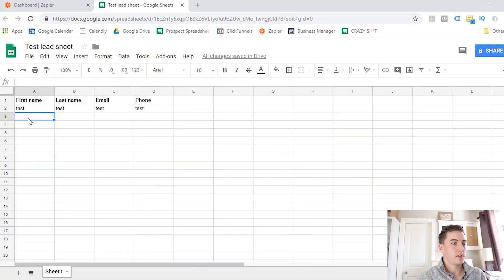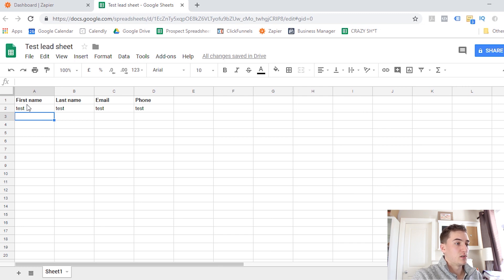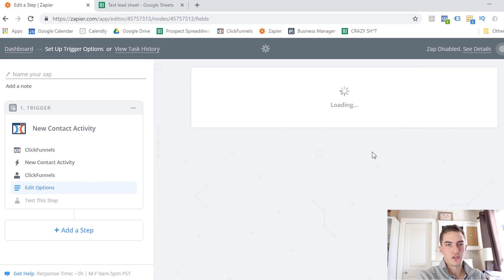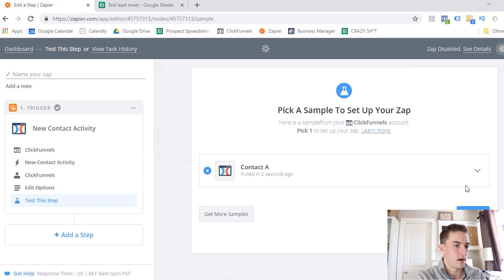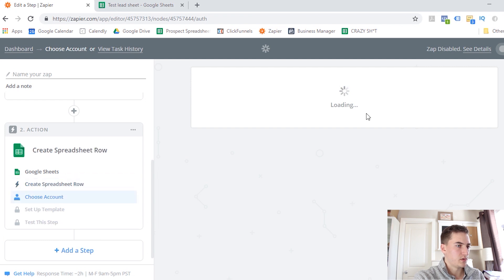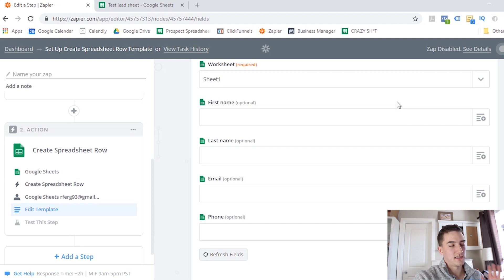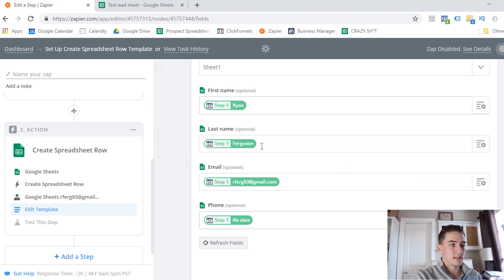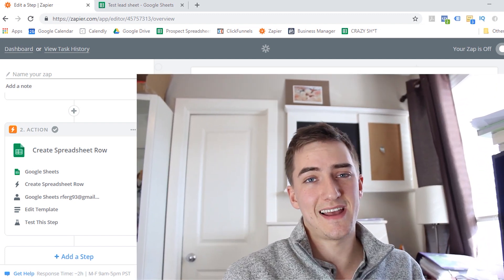How to Use Google Sheets with Zapier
In this video I show you how to use Google Sheets with Zapier. Integrating Google Sheets with Zapier allow SMMAs to automate certain aspects of their marketing efforts. I find it helpful to connect lead ads and Google Sheets so my clients can easily see every new contact in one place.

WHO IS RYAN FERGUSON?

I help small and medium-sized businesses generate leads using Facebook ads and other lead generation strategies. My goal with this channel is to help others learn how to use Facebook advertising, Instagram ads, email marketing and other digital marketing techniques to help generate leads and grow their business. Learning how to generate leads has never been easier!

TOP VIDEOS ON MY CHANNEL

TOOLS I USE AND RECOMMEND